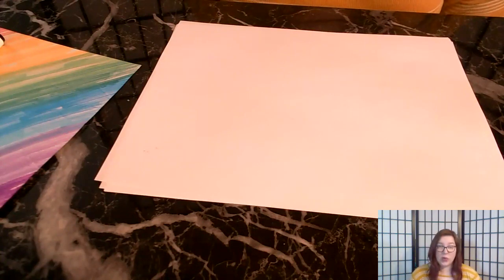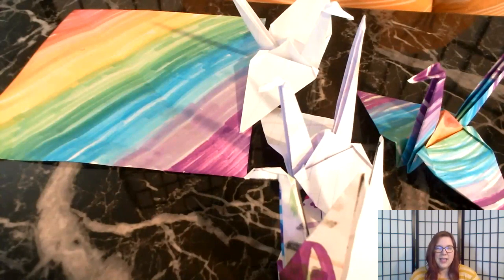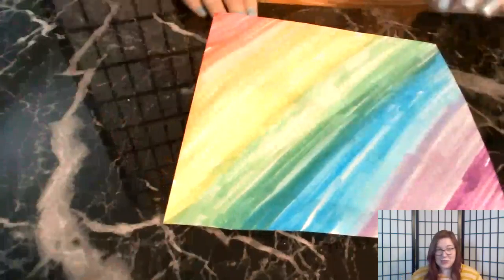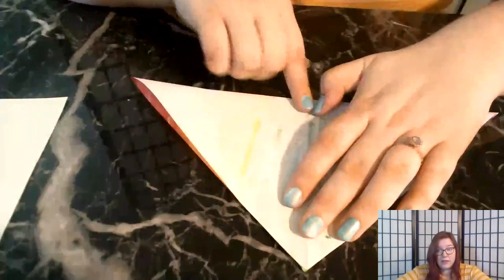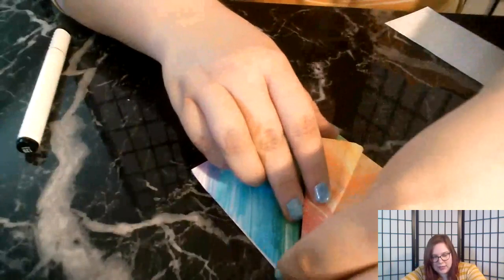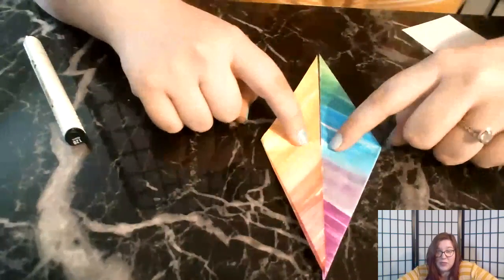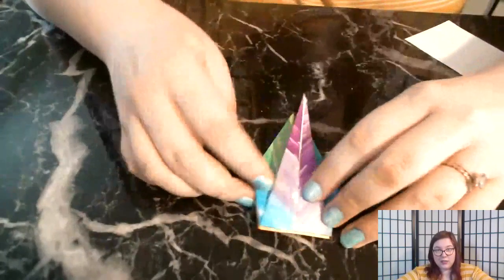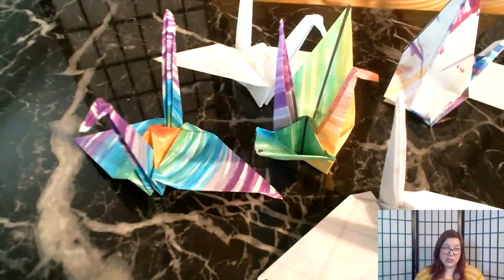Origami as an Active Meditation Practice: Paper Crane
Engage in active meditation and learn to fold an origami crane with Kamri Hosmann, Masters Student and Art Therapist in Training.